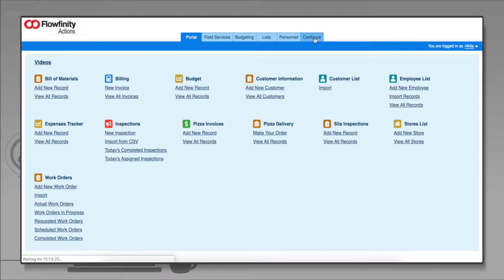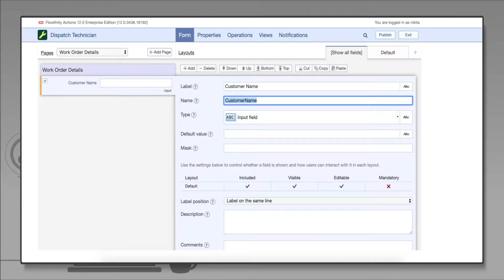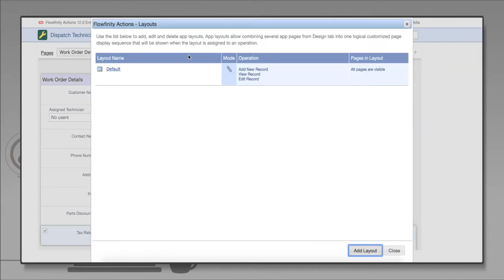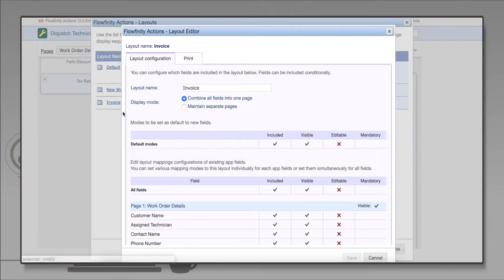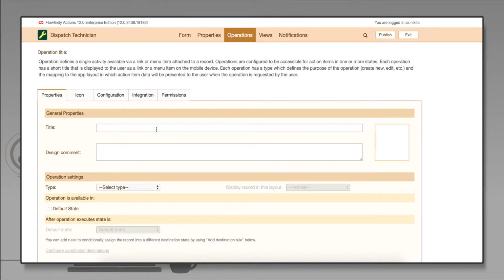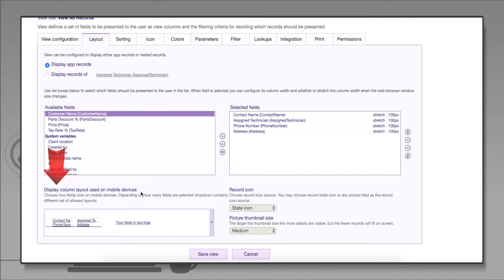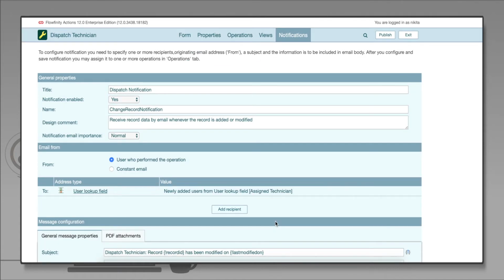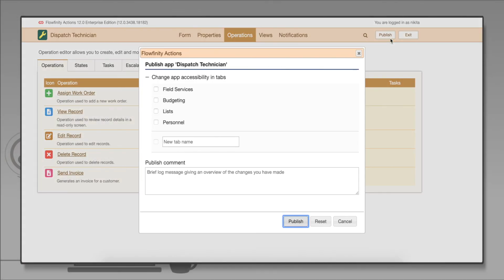Build a Field Service App with Flowfinity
Follow this in-depth tutorial to create a fully functional field service management app, without coding, in just 8 minutes! Check out our Knowledge Base for more training videos and articles